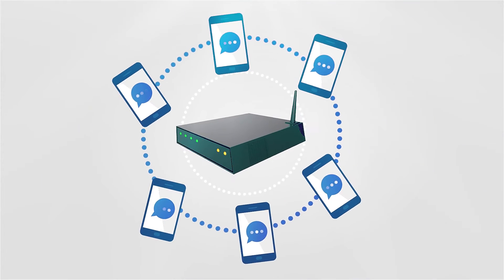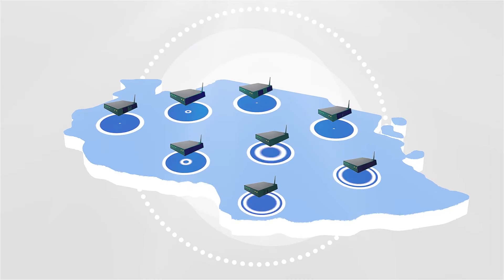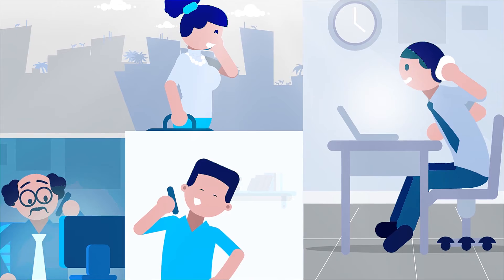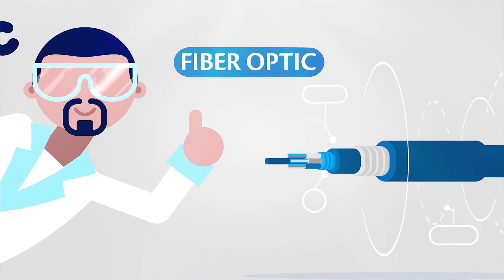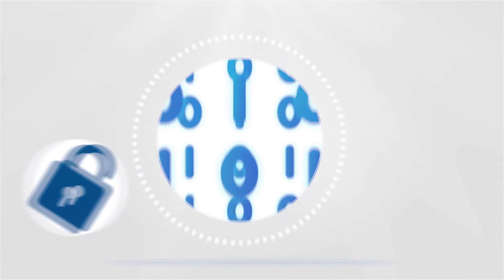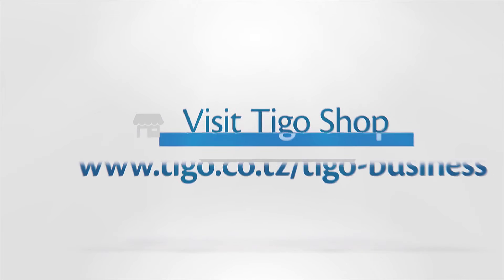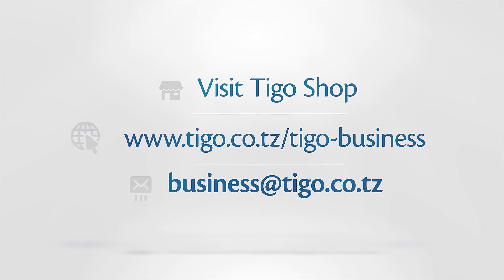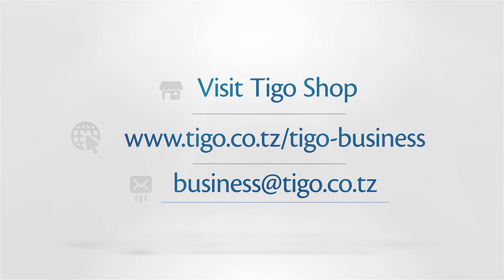Tigo Business - Fixed Telephony